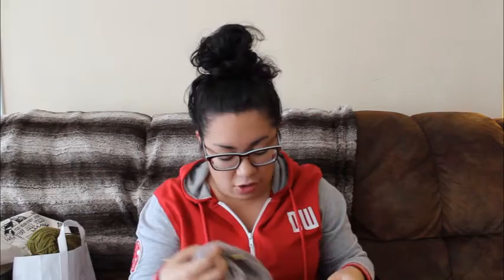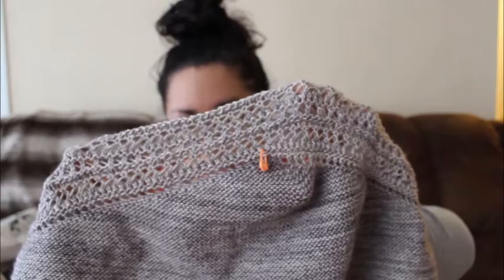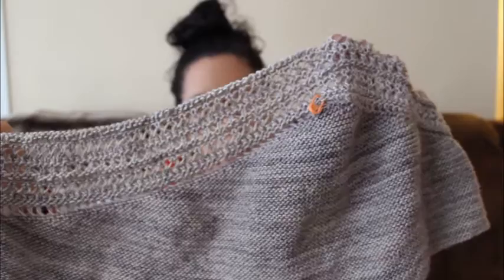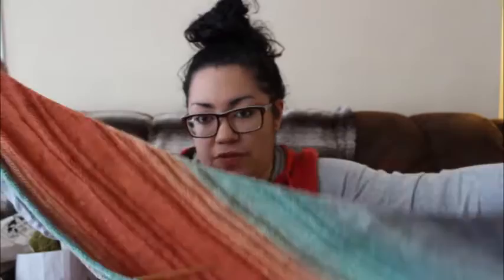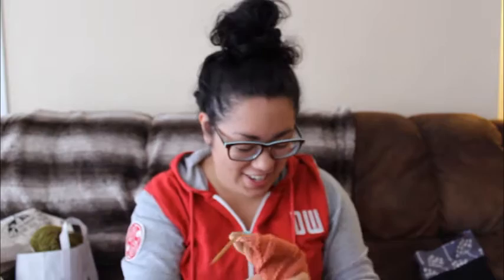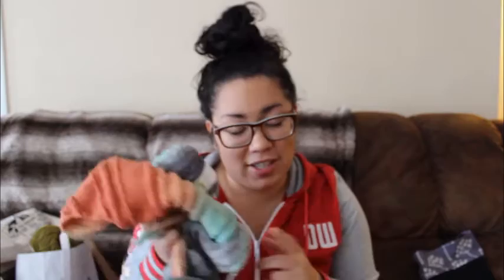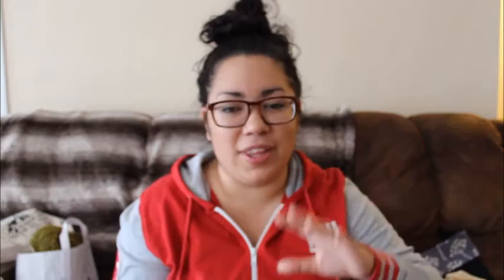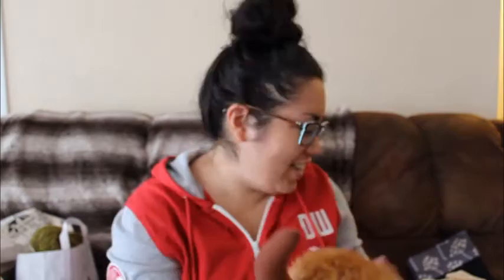knits & stuff episode 33: All the pretty things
Where I show some knitting, but mostly show off some things I bought in the UK.